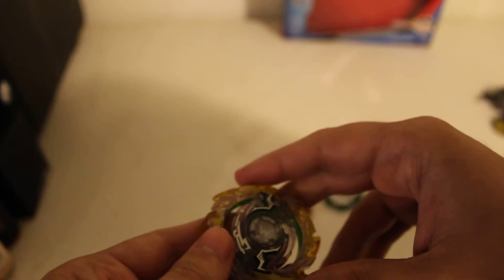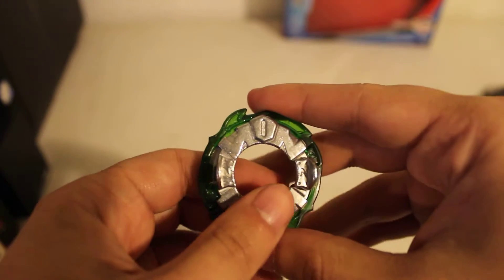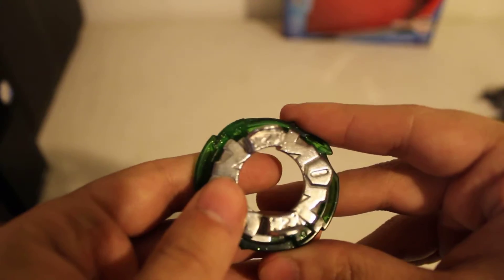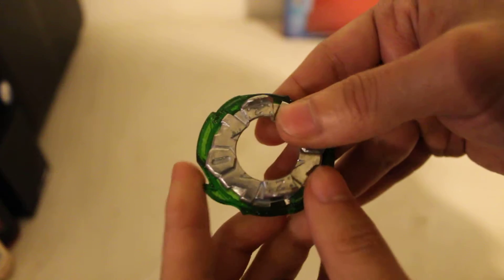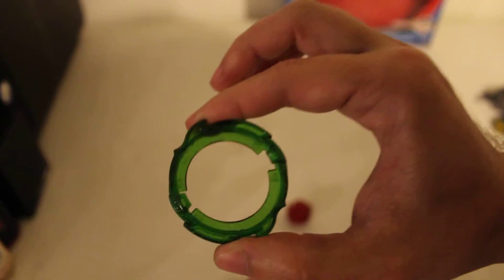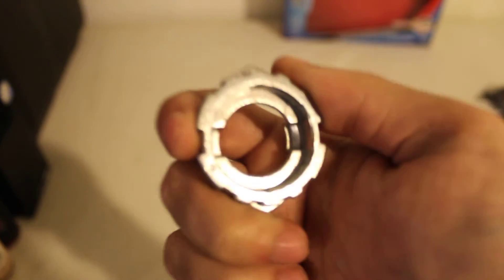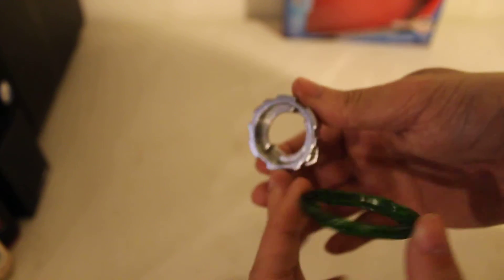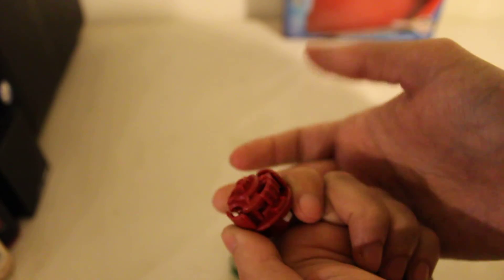UNBOXiNG REViEW OF BEYBLADE BURST STRiKE TARGET EXCLUSiVE Spin Shifter Pack.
UNBOXiNG REViEW OF HASBRO BEYBLADE BURST EVOLUTiON SWiTCH STRiKE TARGET EXCLUSiVE Spin Shifter Pack. PT. 2 OF 4. $30. AT TARGET.